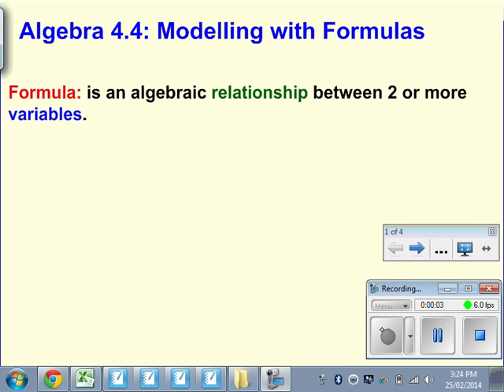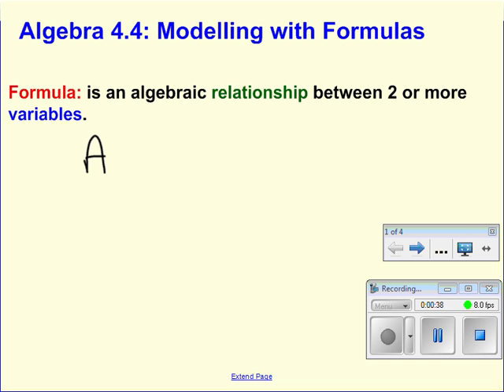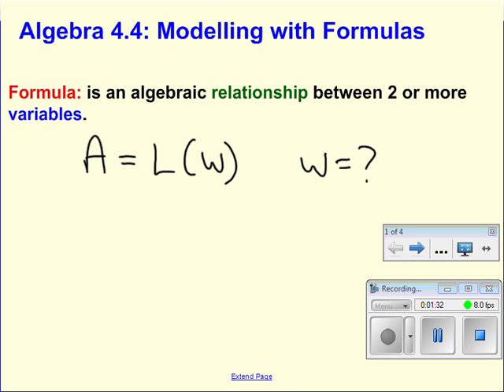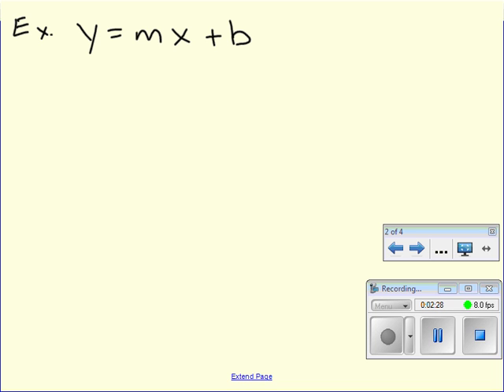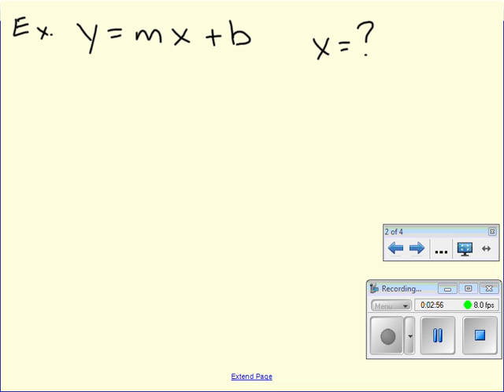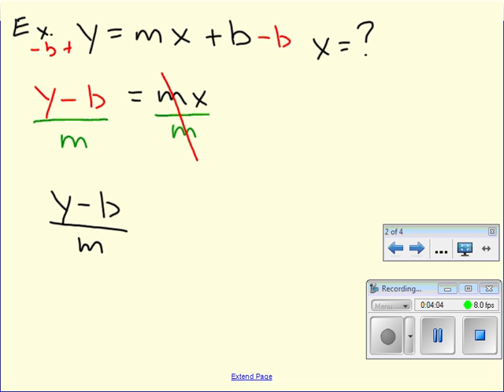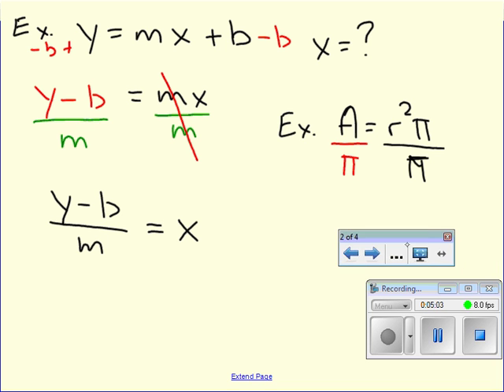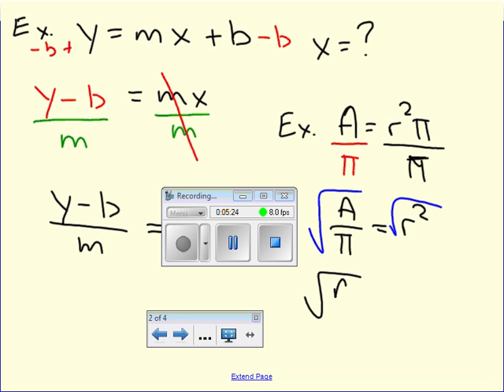Modelling with Formulas